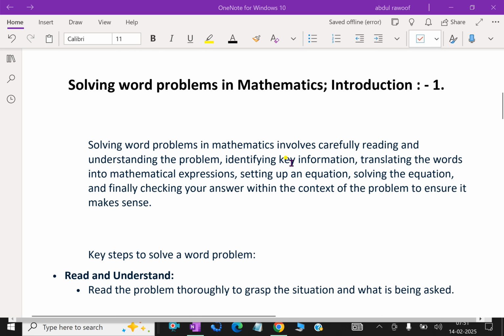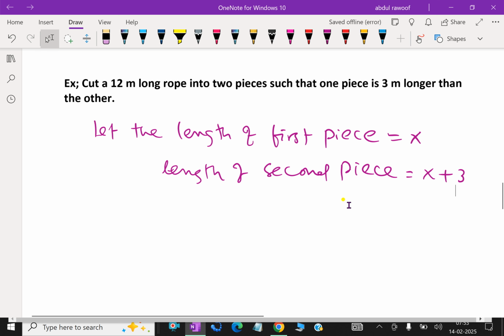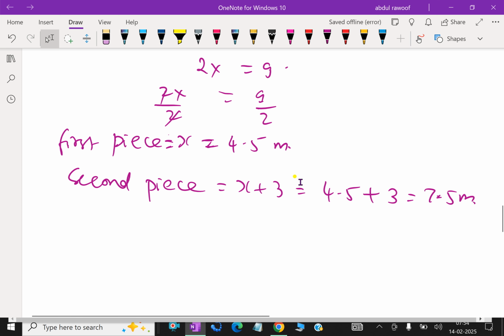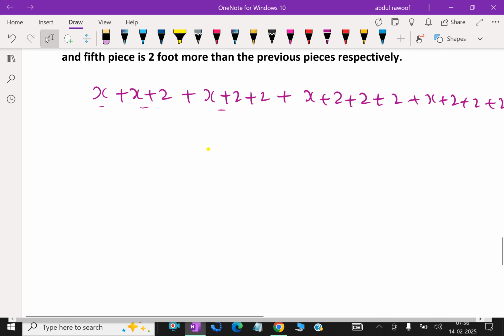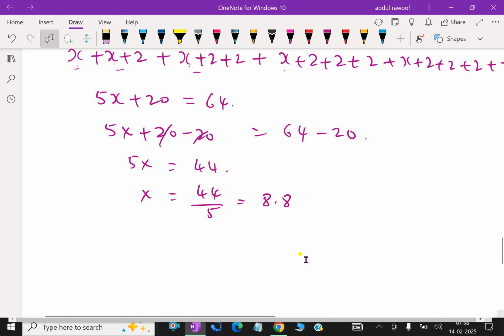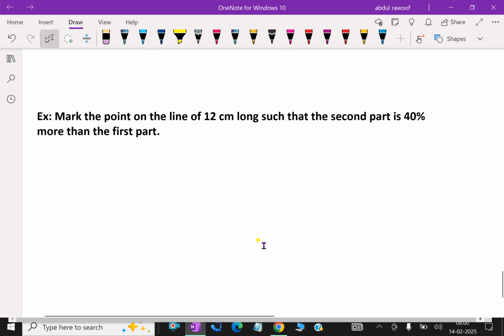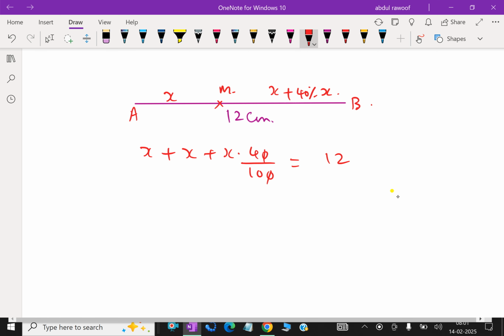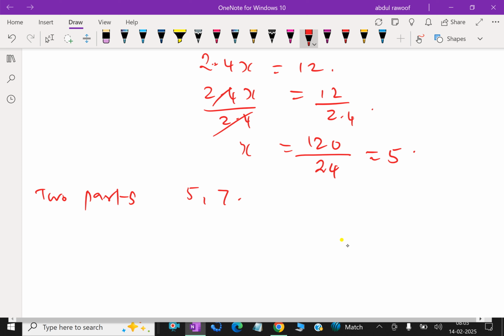Solving word problems in Mathematics; Introduction : - 1.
Solving word problems in mathematics involves carefully reading and understanding the problem, identifying key information, translating the words into mathematical expressions, setting up an equation, solving the equation, and finally checking your answer within the context of the problem to ensure it makes sense.